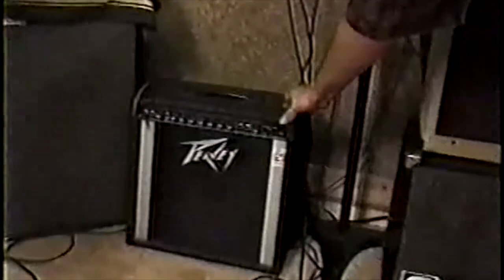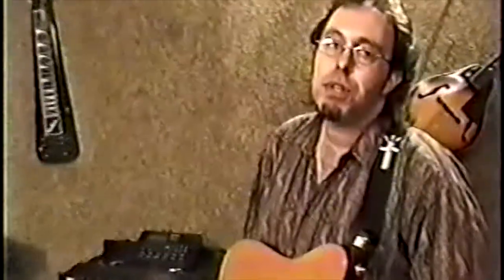GUITAR A 2 Z Part 1 INTRO TO GUITARS AND AMPS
Opening credits 0.00
Intro. 1:44
Guitars. 2:57
Amps 7:10

From the archives
This is a fun video that will inspire players of all levels to expand their skills and a tool that
Will provide help from the first stages of learning to play to becoming a fiery fingered guitar player.

First release 2000
 ROGER ZIMISH
 DP PRODUCTIONS